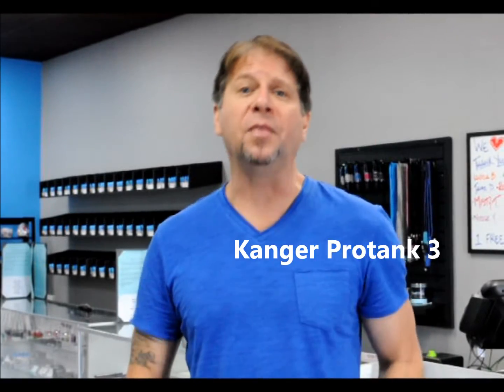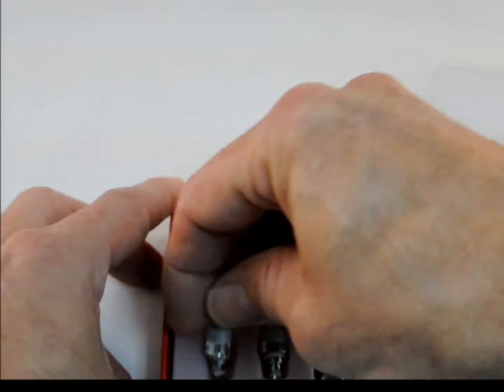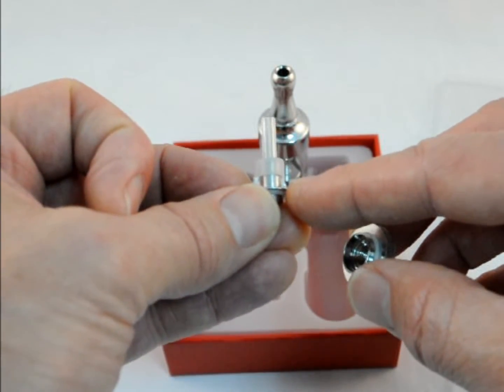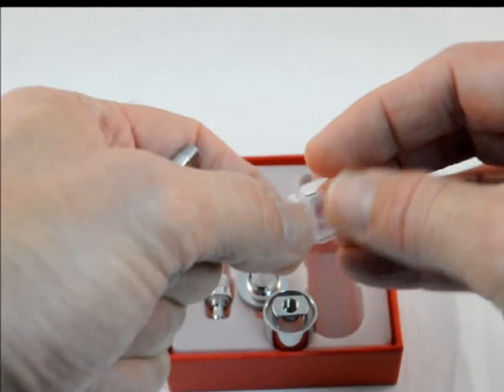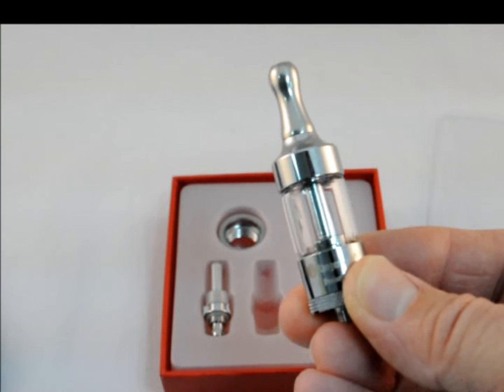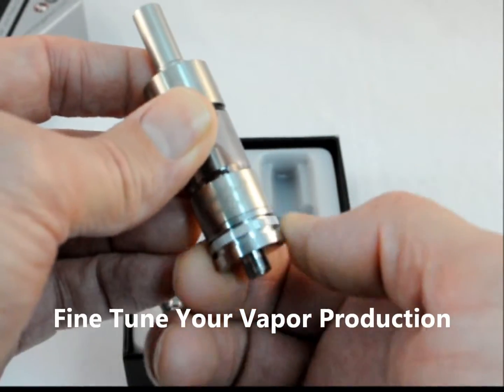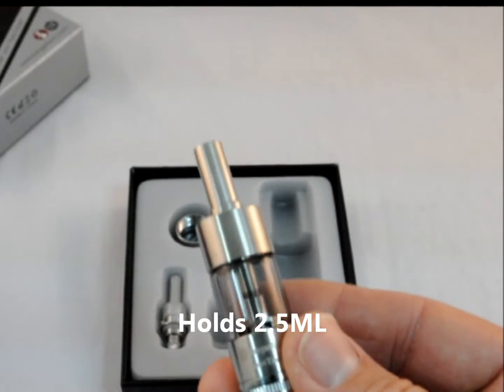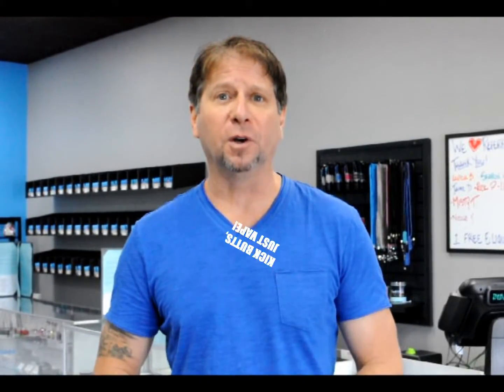Kanger Aerotank & Protank 3 eCig Demo Review by Fort Myers Vapor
In this video we demonstrate and review the Kangertech Protank 3 and Aerotank. Both are "Dual Coil" tanks made of Pyrex Glass and Stainless Steel and deliver exceptional vapor and flavor.

The Kanger Protank 3 and Aerotank come with (2) 2.0 ohm dual coils that are NOT compatible with the Protank 2 series.

Fort Myers Vapor caries the complete line of Authentic Kangertech products including all available replacement parts and ohm rated coils.

12951 Metro Pkwy Ste 10
Fort Myers, Florida 33966